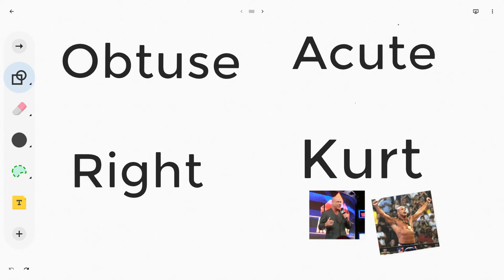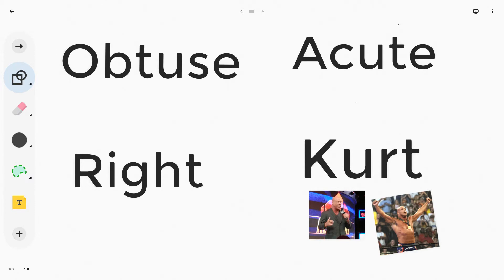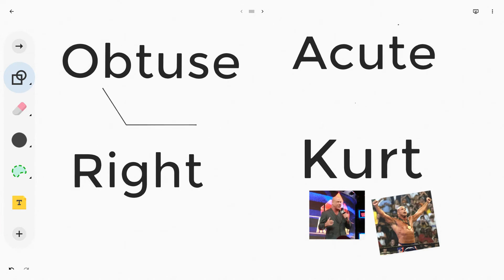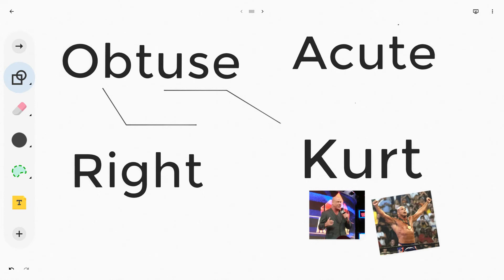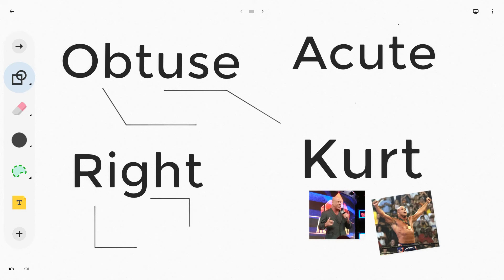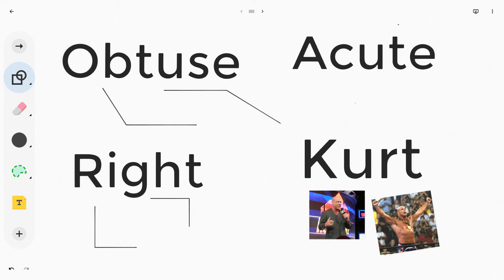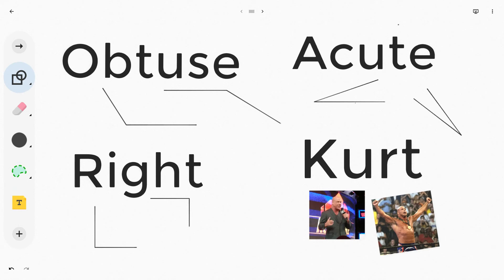How to Draw Angles in Jamboard (First Day of Jamboard)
Check out First Day of Jamboard on the Teacher Center: goo.gl/wBewih
Connect with Tom Mullaney: goo.gl/mJPMuU